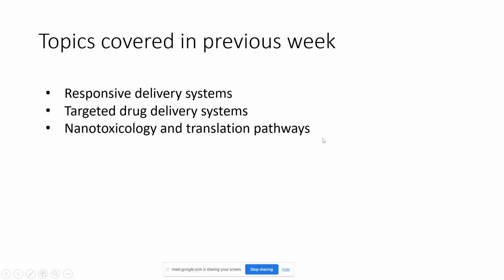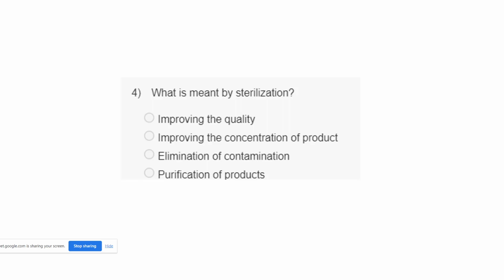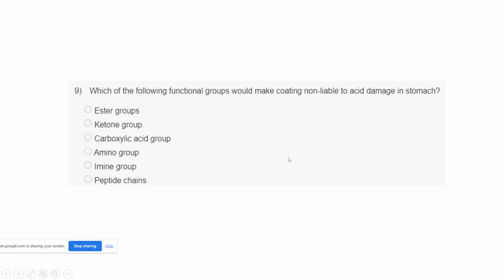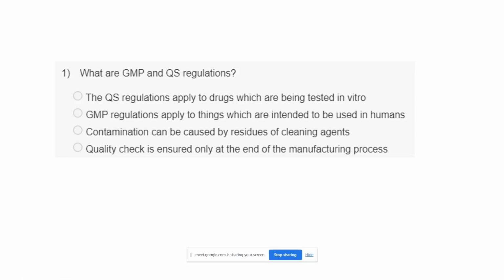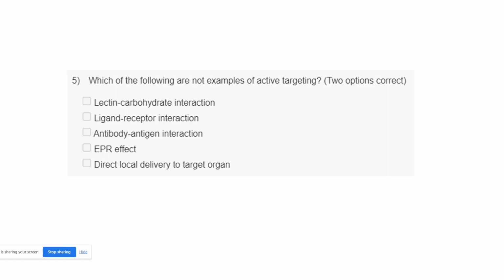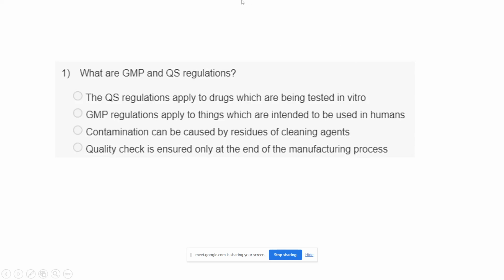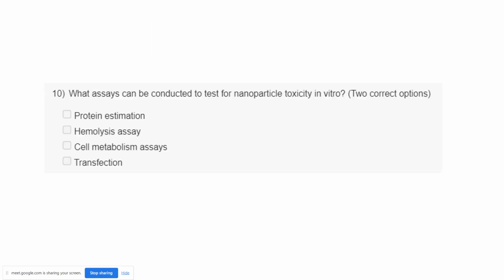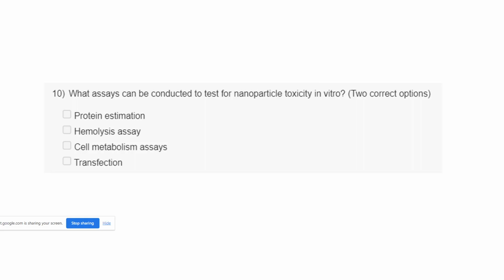Week 12 TA session: noc23-bt37